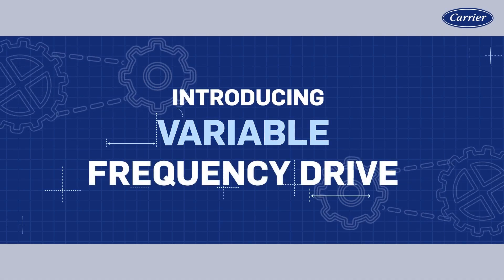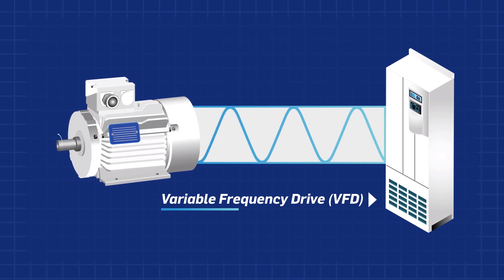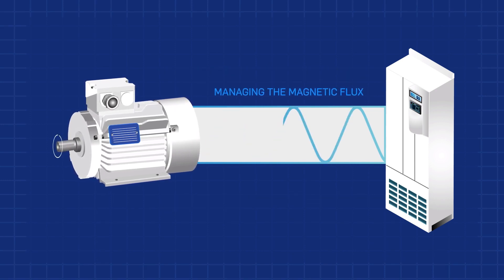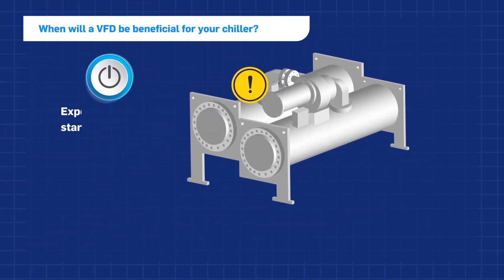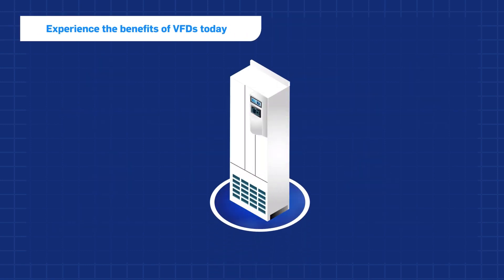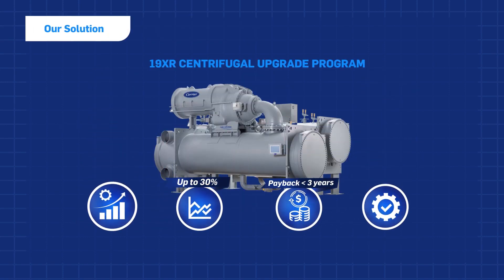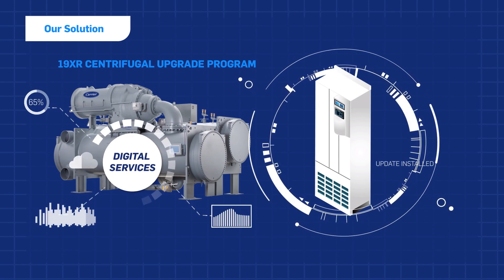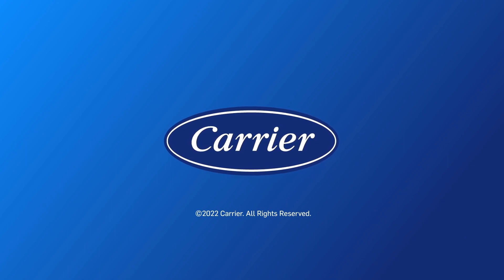Variable Frequency Drive Upgrades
Leverage Carrier’s VFD upgrade program for your chiller plant and experience benefits such as optimized efficiency, increased energy savings, enhanced equipment performance and many more. Positively impact your bottom line today.